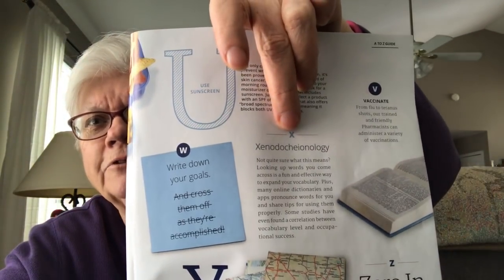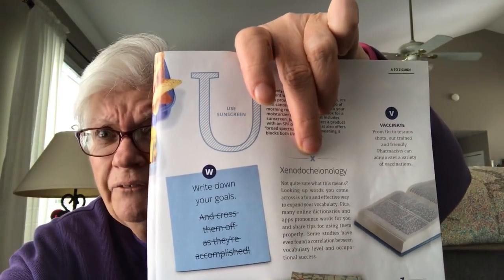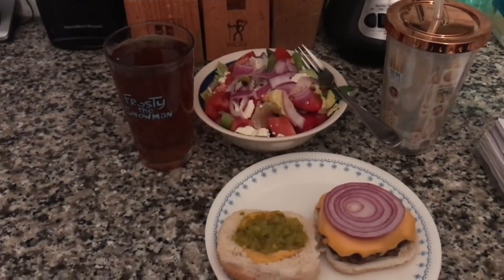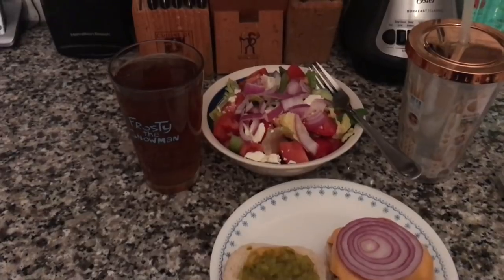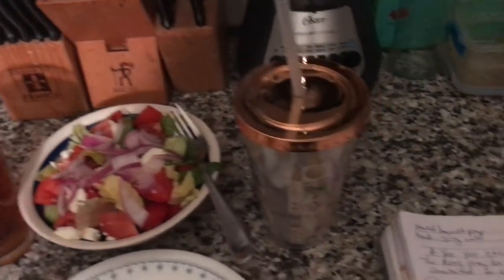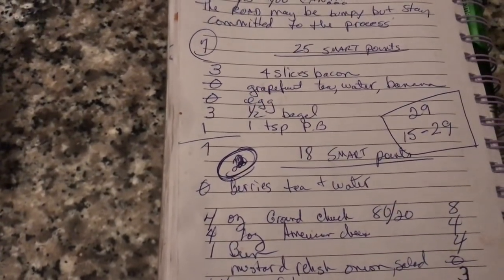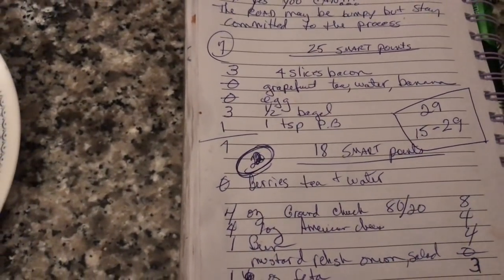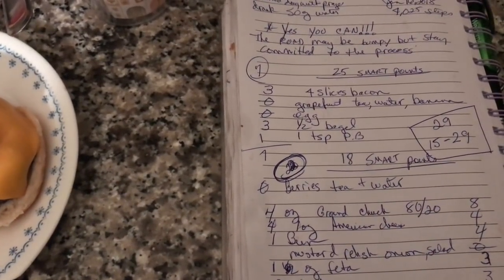Weight Watchers Freestyle and Sandy’s Daily Vlog 1-16-18 part 2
Let’s Get Fit
35339 23 Mile Road
POB 55
New Baltimore Michigan 48047